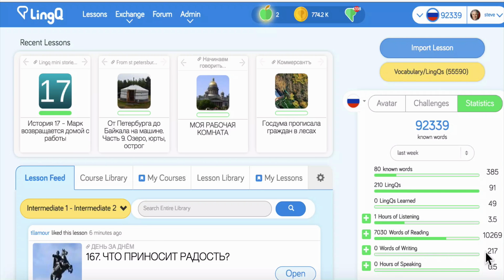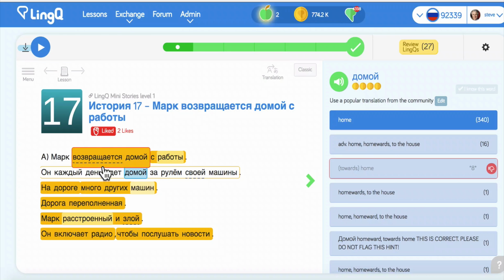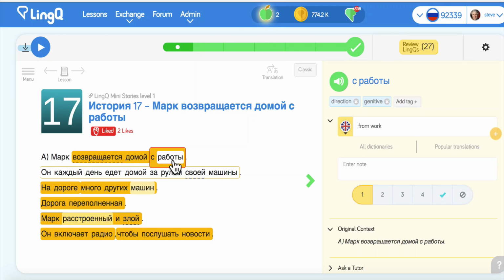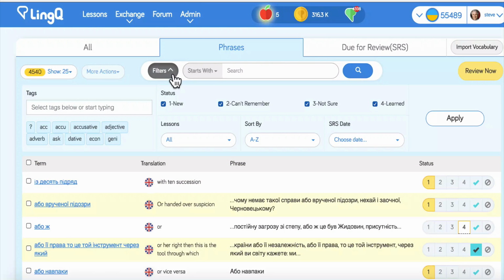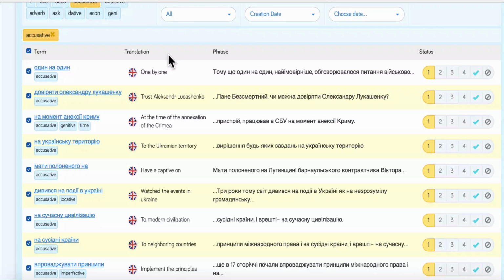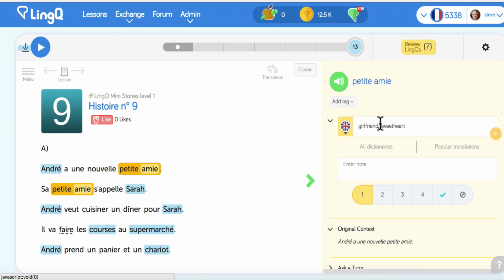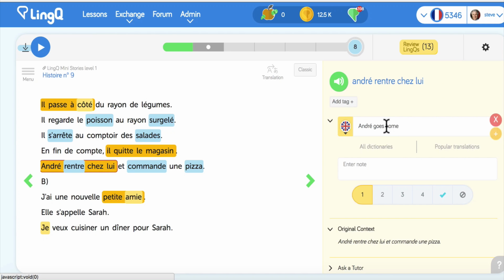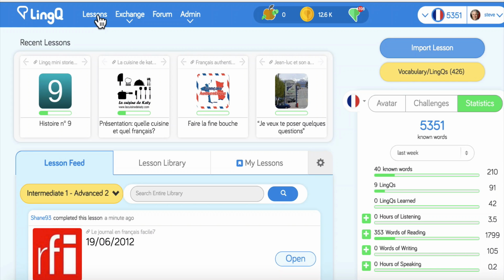How to Learn Languages Faster: A Step by Step Guide to My Phrase Saving Technique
Learning phrases is a huge part of my process and speeds up my language acquisition. Here I show how I save phrases in the language I’m learning on LingQ.